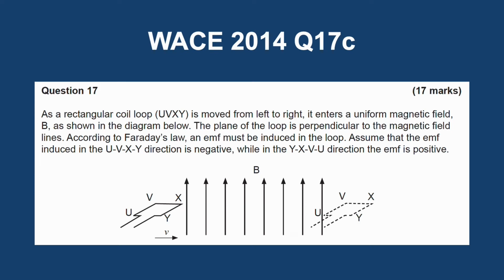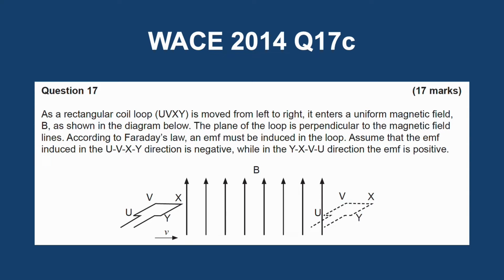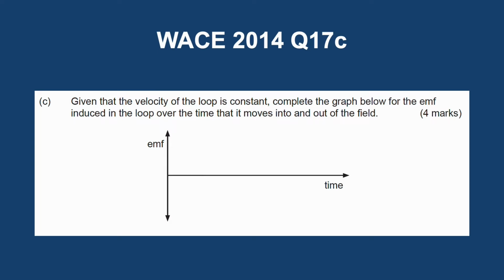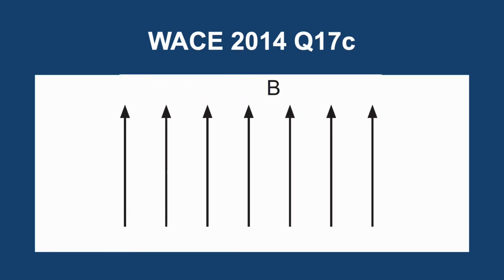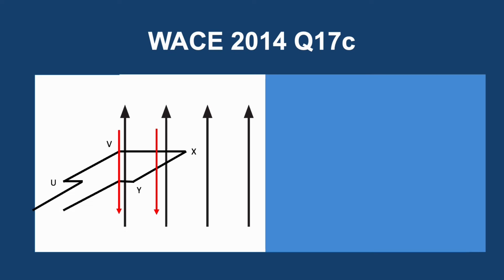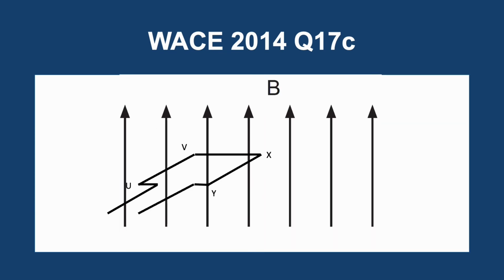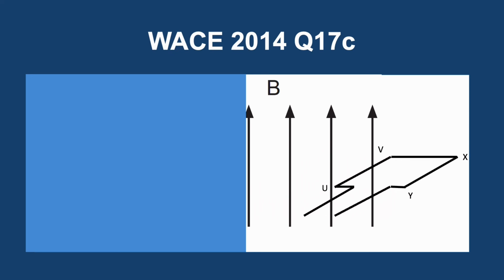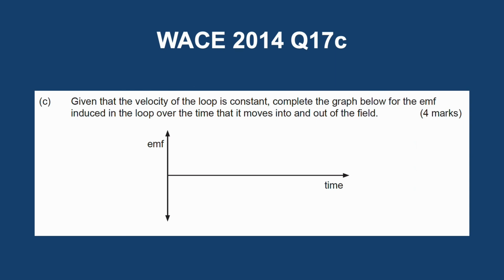WACE 2014 Q17c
This video talks through an answer to an Electromagnetism question asked in the 2014 WACE Exam paper.